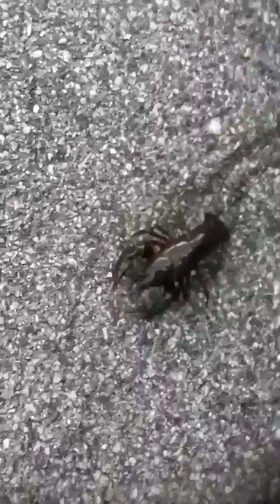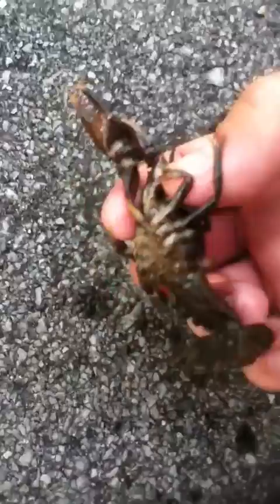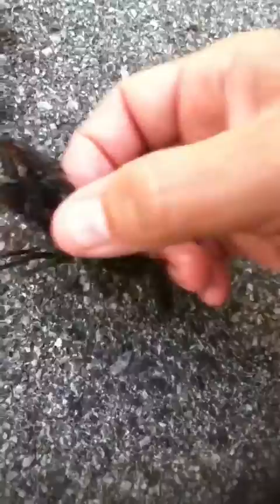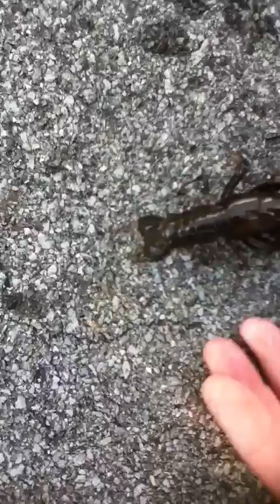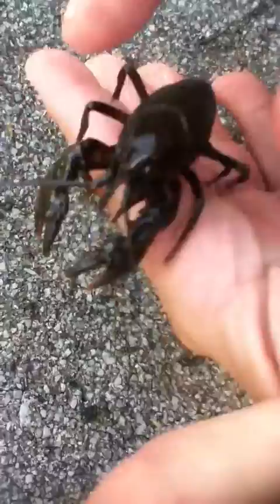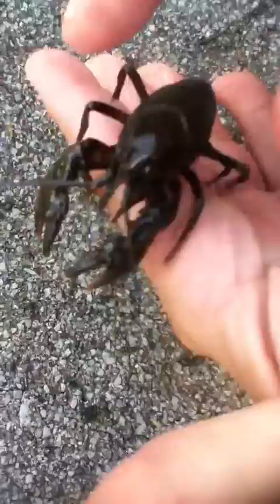How to hold a live CRAY FISH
Uncle Goat shows you how to pick up a cray fish without getting pinched.